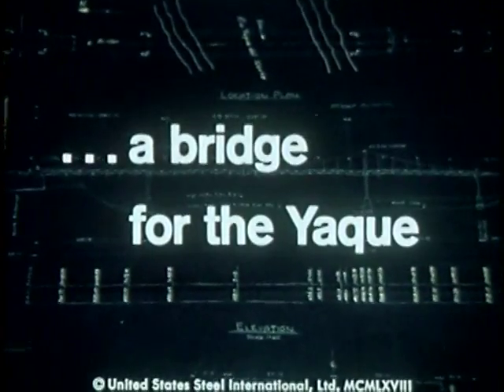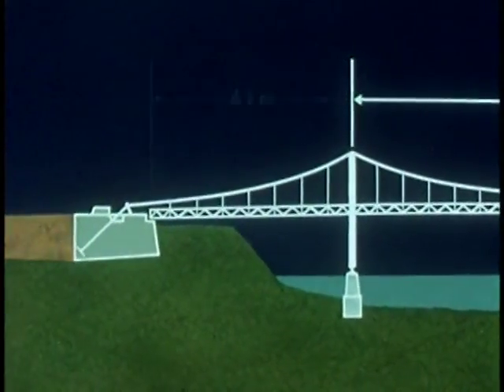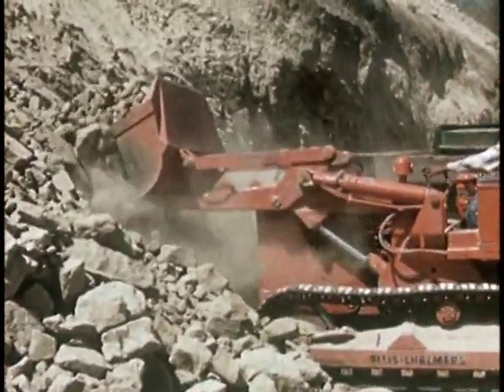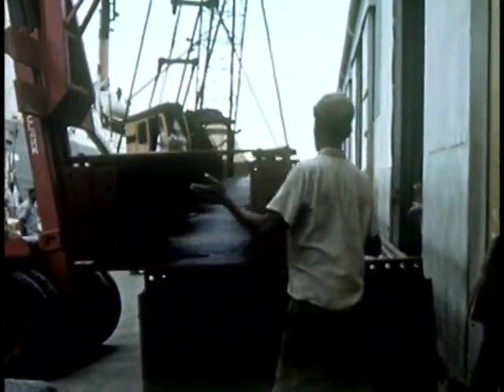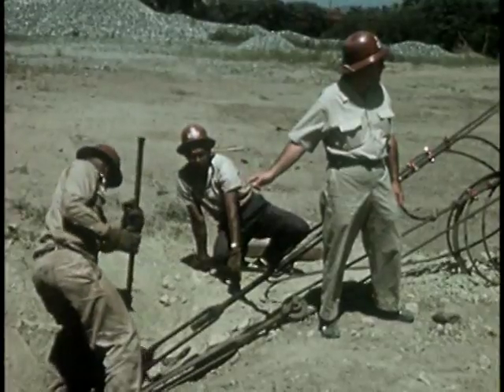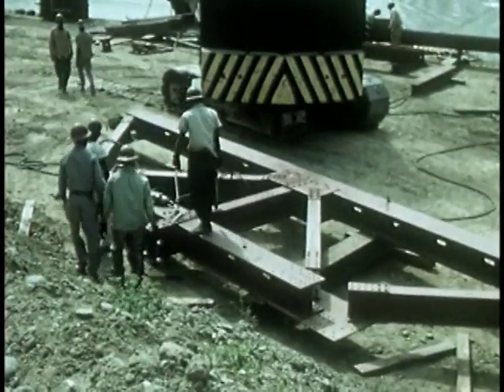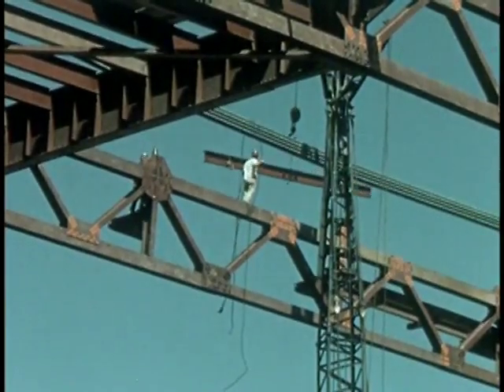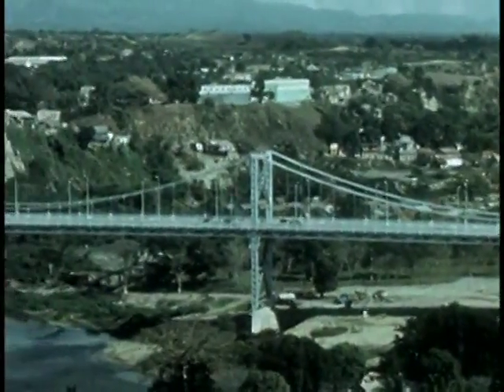Bridge for the Yaque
A 1968 film produced by The Jam Handy Organization for United States Steel documenting the construction of a highway bridge over the Yaque del Norte River in the Dominican Republic.